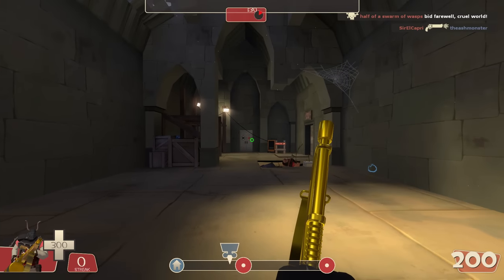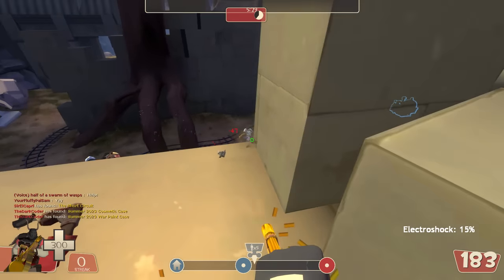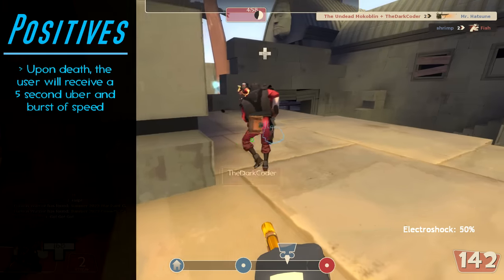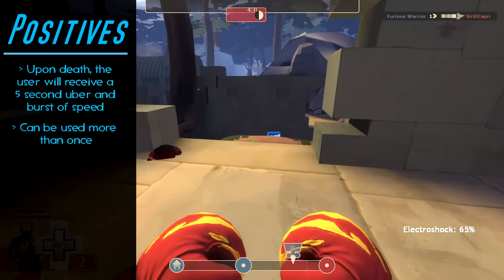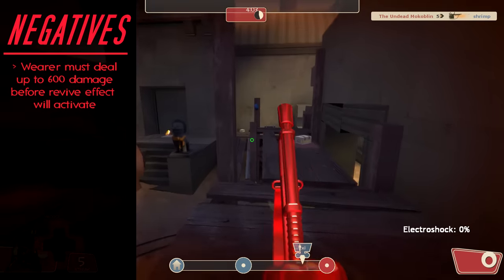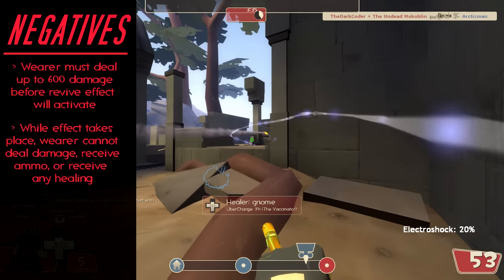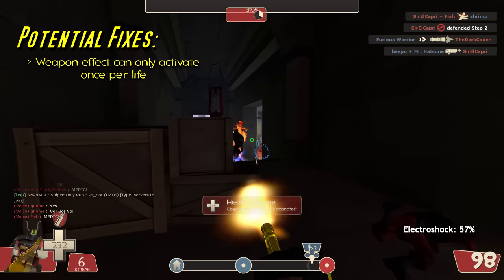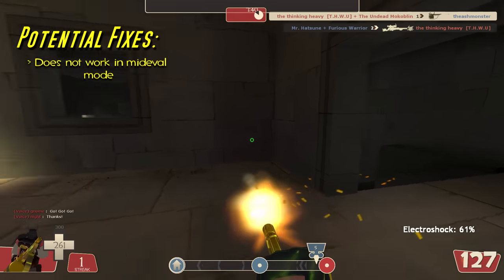Heavy Weapon Concepts: The Heavy’s Dead-Ringer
Server IP for custom weapons: 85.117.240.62:27060

SFM Thumbnail Art: Mr. Light